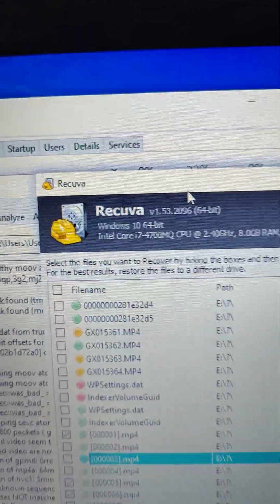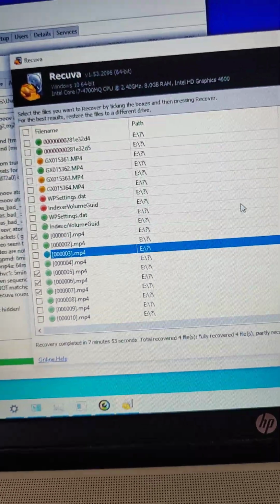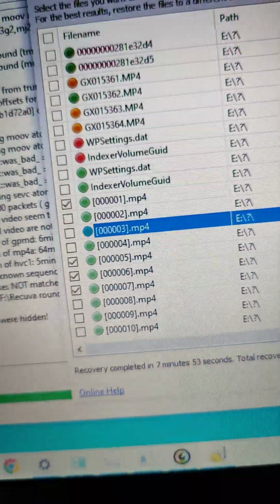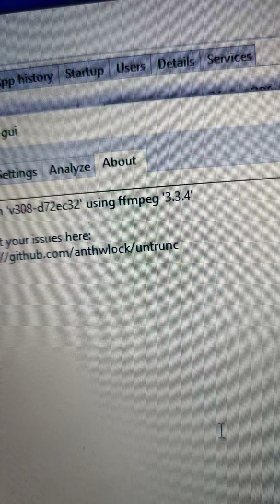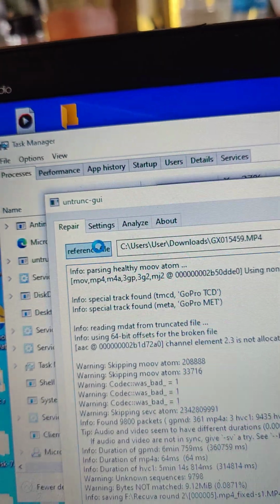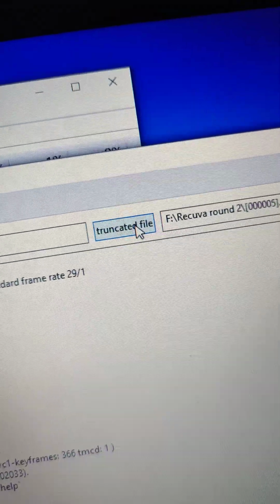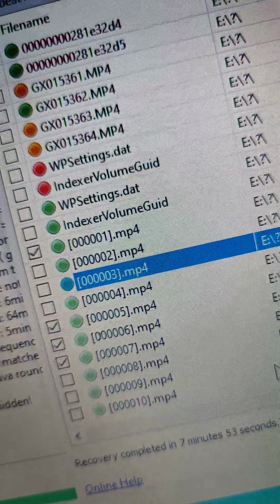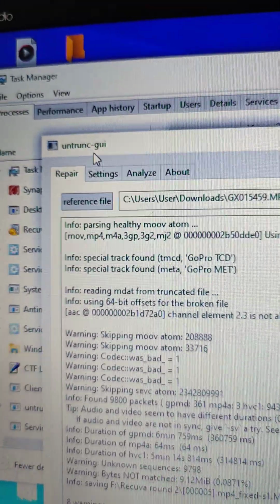How to recover and repair a Gopro video with free tools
Here's a quick overview of how I recover files off a failed SD card and or repair files that have been damaged by an unintended hot swap or reboot.

Here's a link to the two tools that I use the most. They're both free however I claim no rights to the ownership of these files.

Data recovery
Repair Gopro clip
Untrunc
Repair h265 header
Repair mp4 video
Fix Gopro clip
Recover formatted SD card free